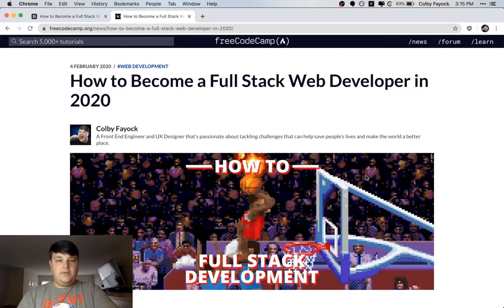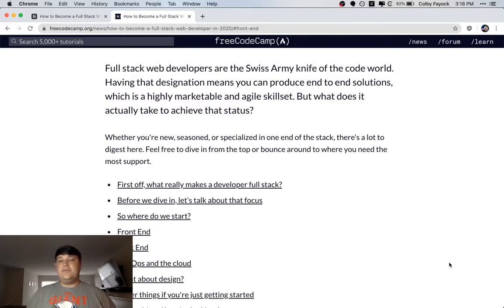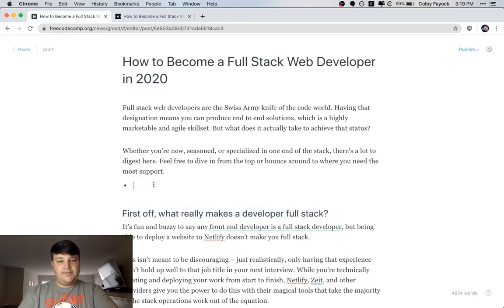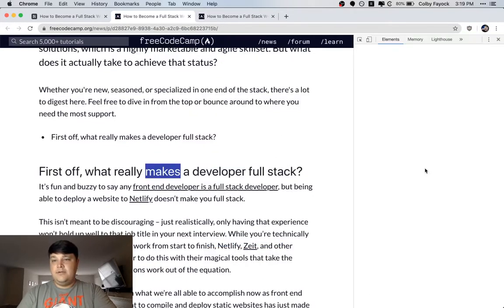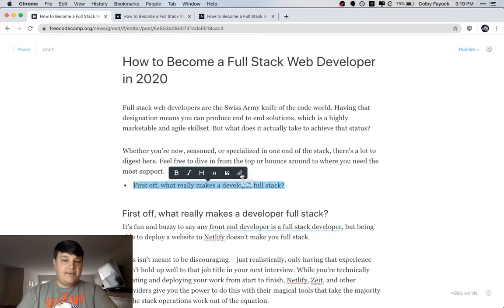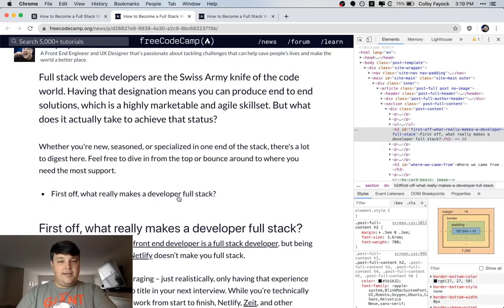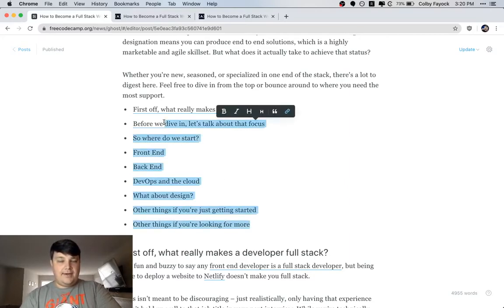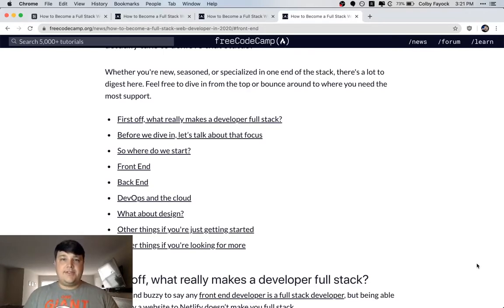How to Create a Table of Contents in Ghost CMS for Your Blog Post or Article on FreeCodeCamp.org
Learn how to create and add a table of contents in Ghost CMS to your blog posts or articles to help preview and prioritize content. We'll walk through adding a table of contents on FreeCodeCamp.org using Ghost CMS.